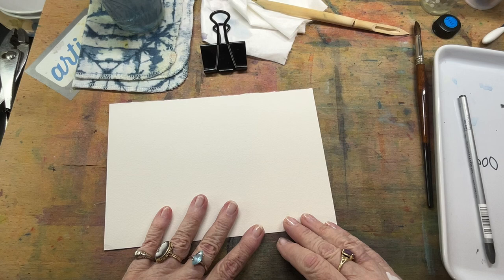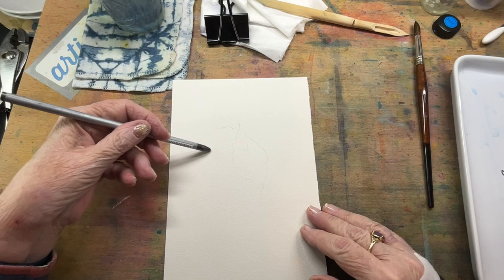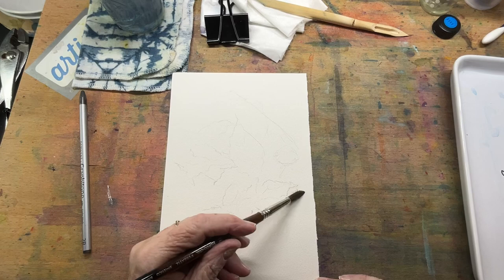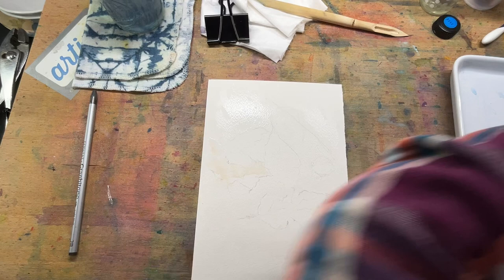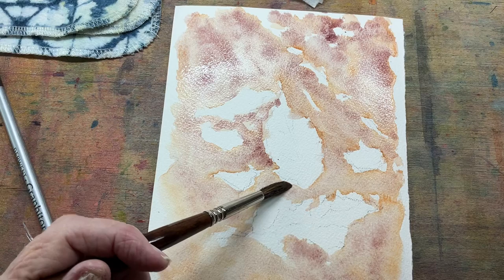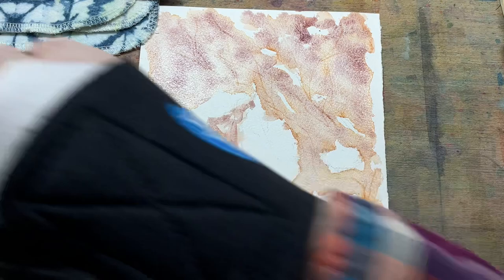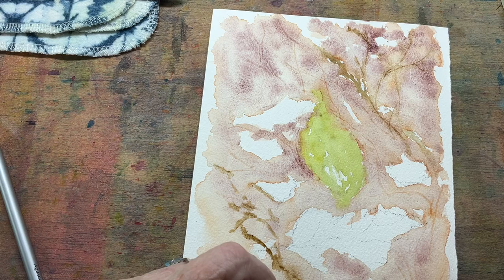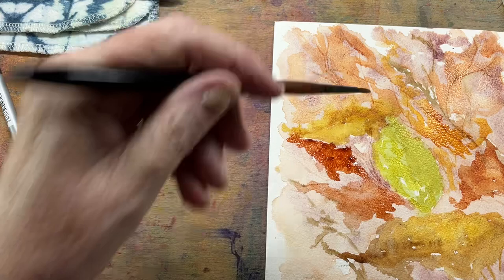GOOD NEWS! You don’t have to draw a straight line to be an artist!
Have you heard, “Oh you’re so talented! I can’t even draw a straight line, I could never be an artist!” Good news! Artists don’t make straight lines, it’s all about Mark Making!
Here I am using my non dominant hand to make marks and paint!